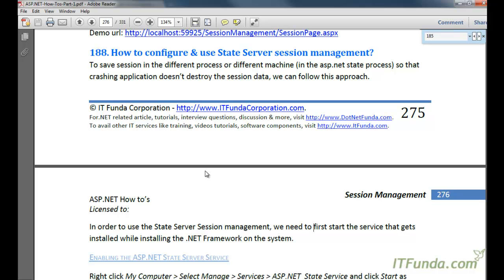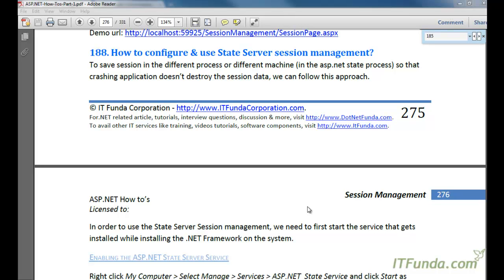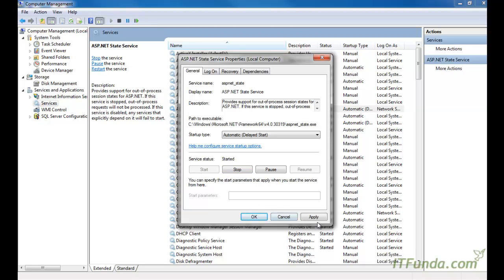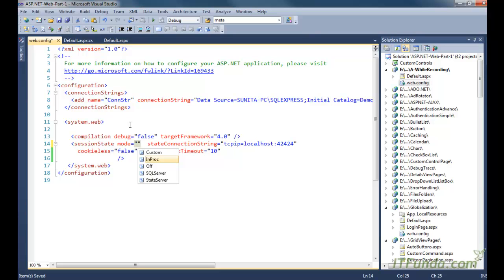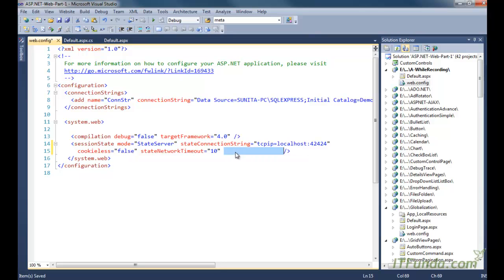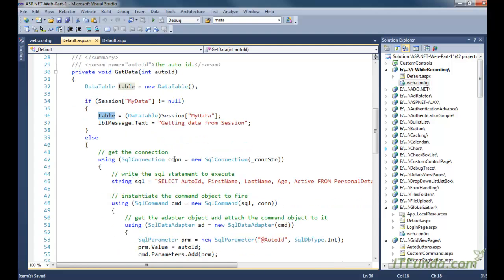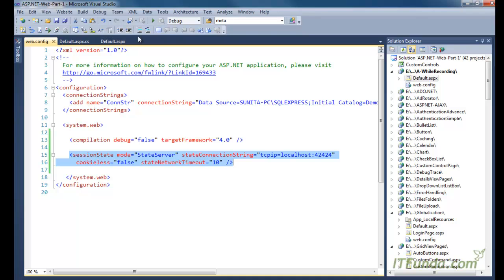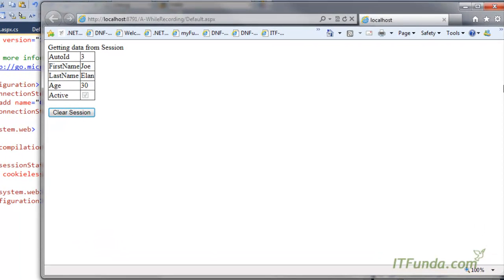How to configure & use State Server session management?